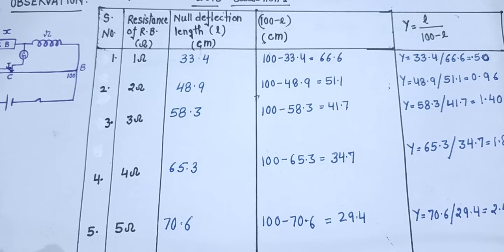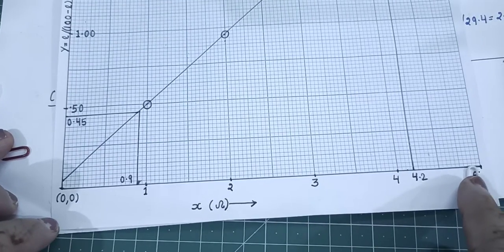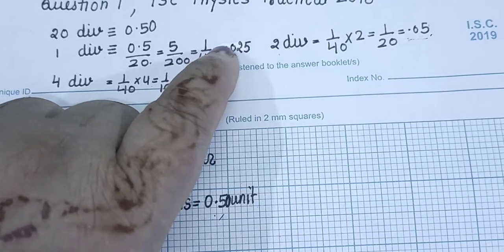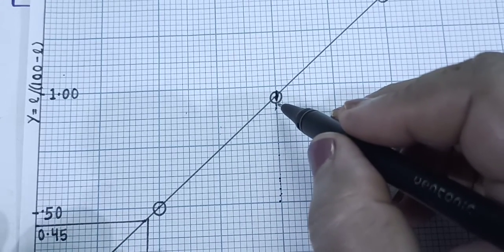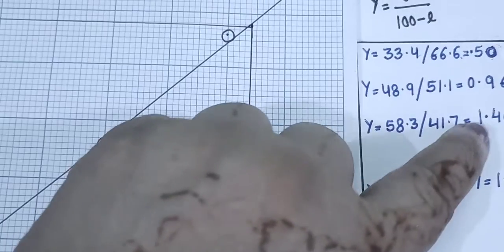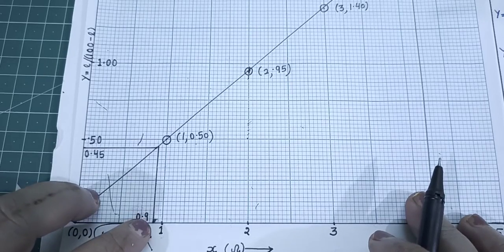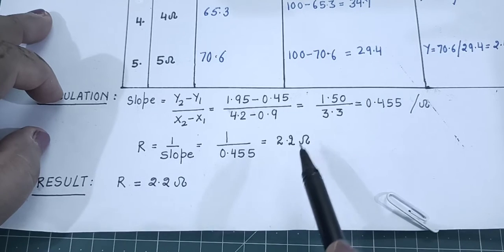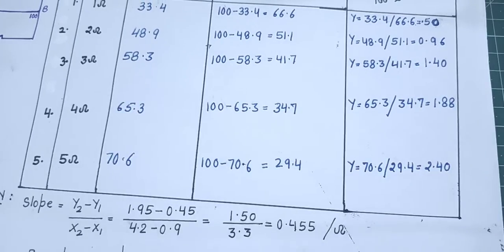3-ISC physics practical 2018 paper : question-1:how to draw correct graph.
very minute and important technical points while drawing graph are explained so that you can score full marks in practical exam